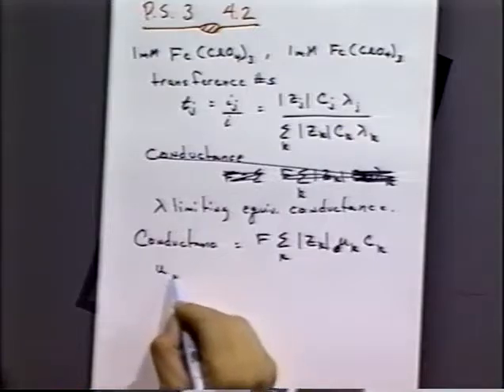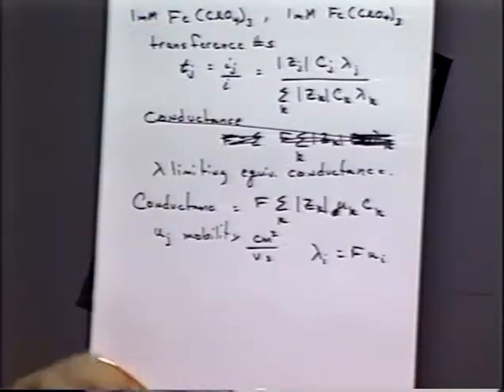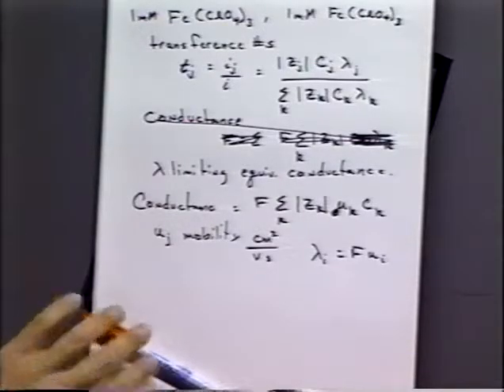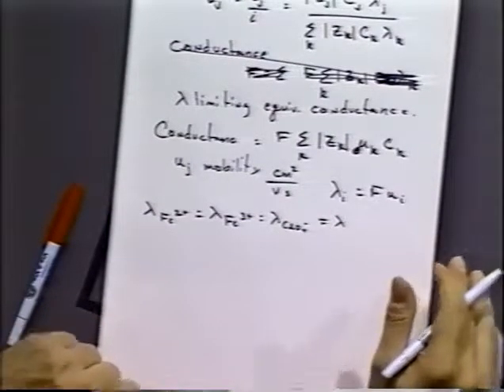Discussion of Problem Set #3